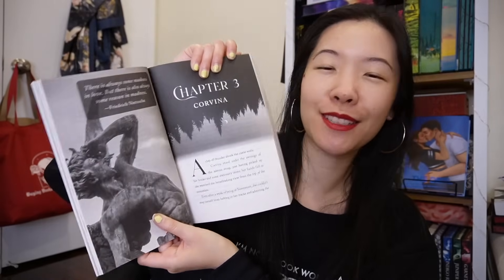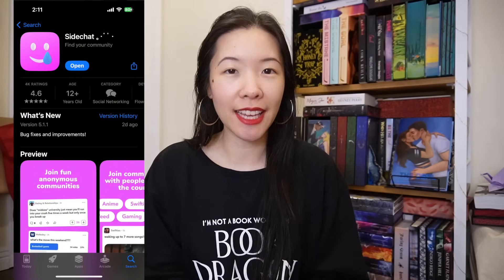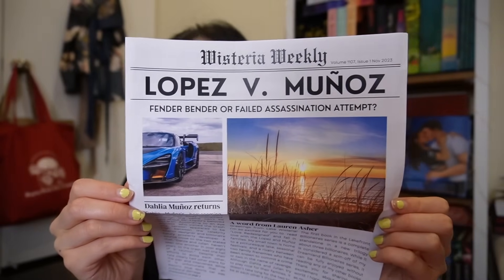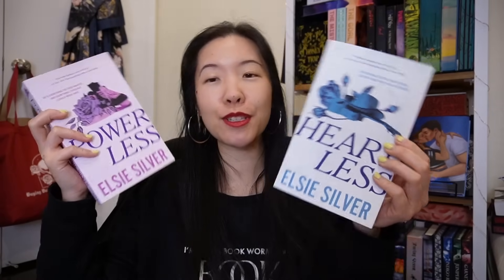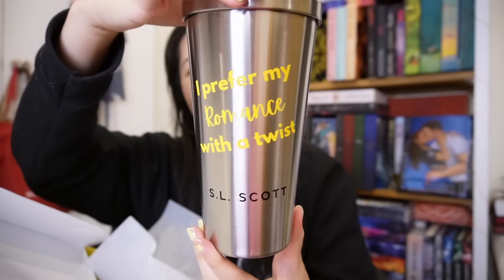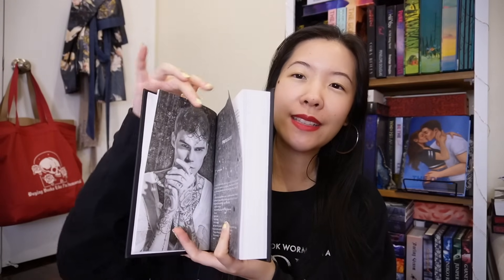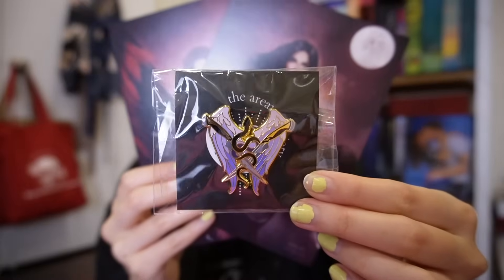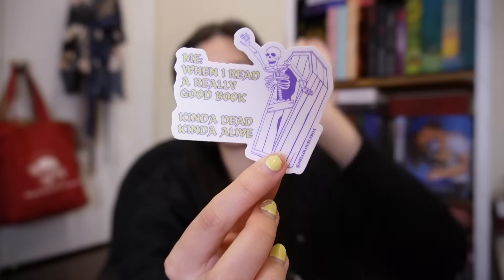A BIG BOOK HAUL! some AMAZING special editions, arcs + so many romance books! | October 2023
Hi Booklovers! Here's another monthly book haul! ~Lacey